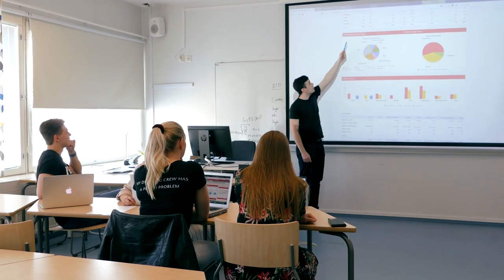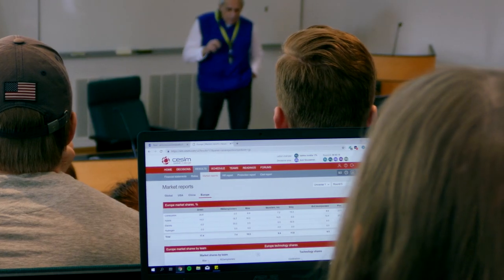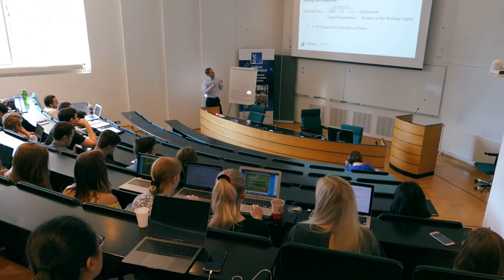Cesim business simulations used in capstone course in Aalto University Business School, Mikkeli Camp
Cesim Global Challenge, our strategy and international business simulation, has been used since 2015 during the capstone course of the International Business BScBA degree program at Aalto University Mikkeli Campus. By using our simulation, students can apply the different business concepts they have learned during their studies, and practice critical business skills. In this video you can learn firsthand from both educators and students of the program about the experience of using a Cesim Business Simulation in this course.

Learn more about the Aalto Bachelor's Programme in International Business, Mikkeli Campus